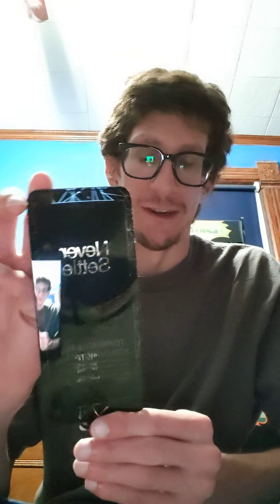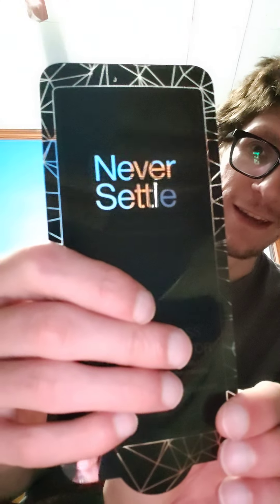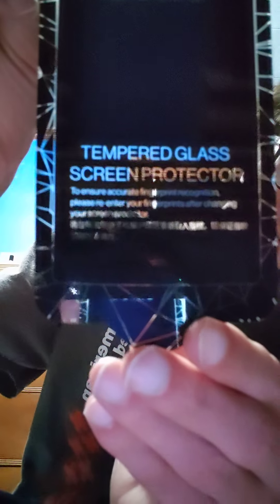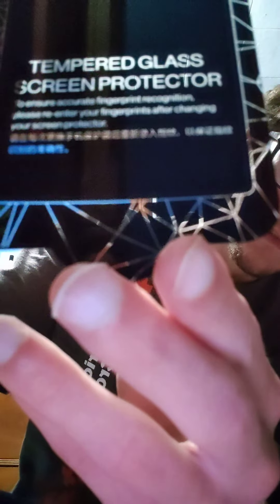Breaking a 3D Tempered Glass Screen Protector For A Phone...